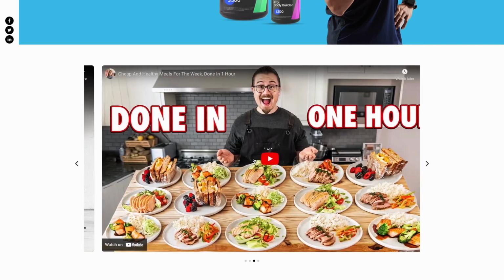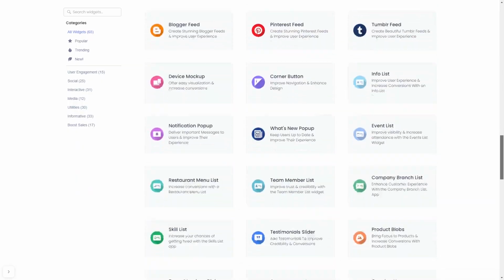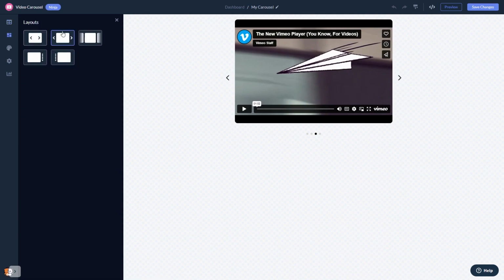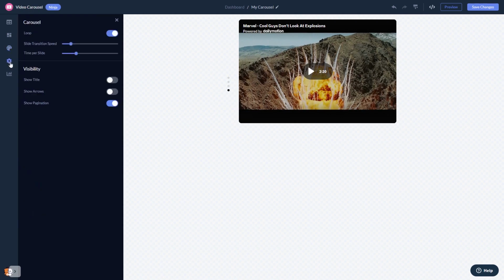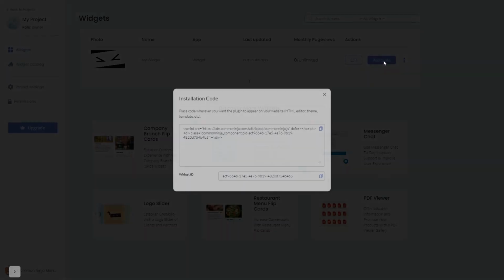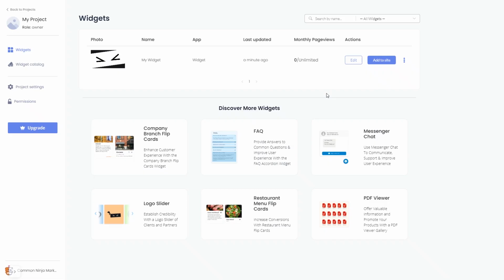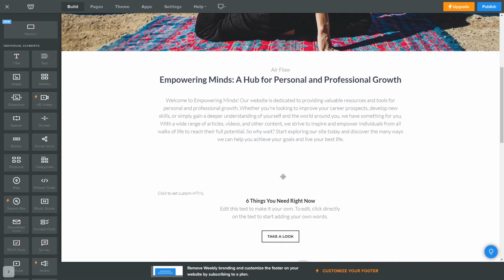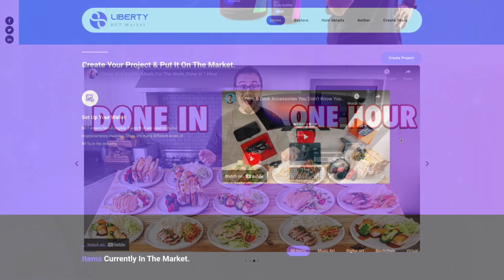How to add a Video Carousel to Weebly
Video Timeline
00:00 About the Video Carousel widget
00:25 Creating Video Carousel widget
00:38 Editing the Video Carousel widget
01:19 Adding the Video Carousel widget to Weebly

The Video Carousel widget for Weebly has a wide variety of customizable features, including:
- Video size
- Arrows & Pagination